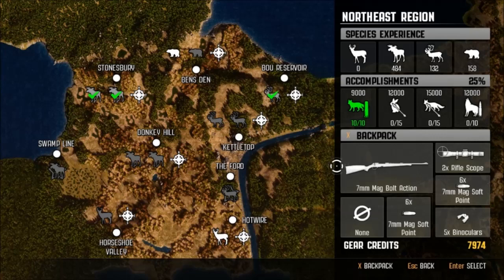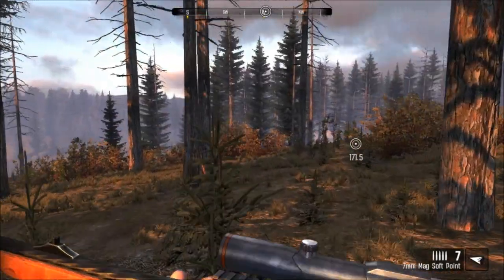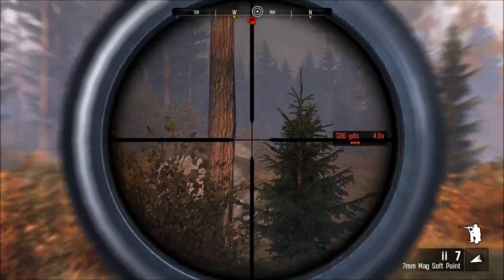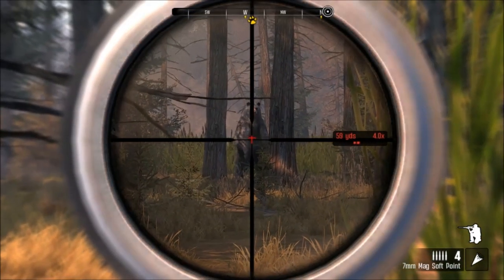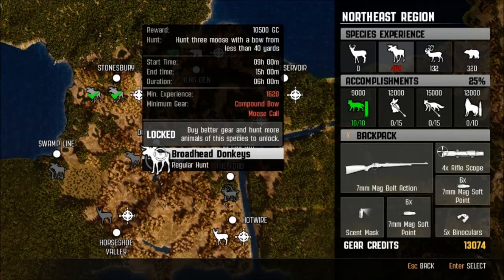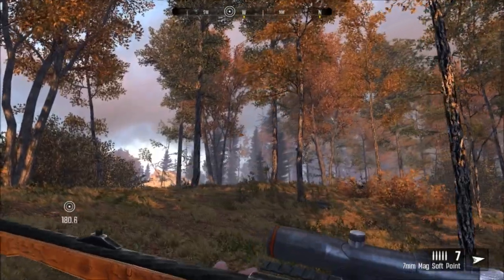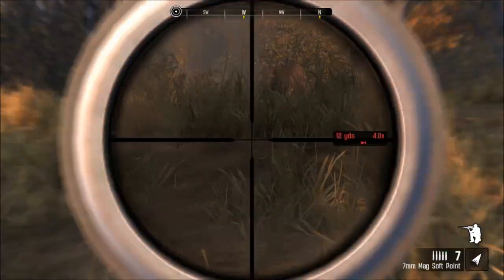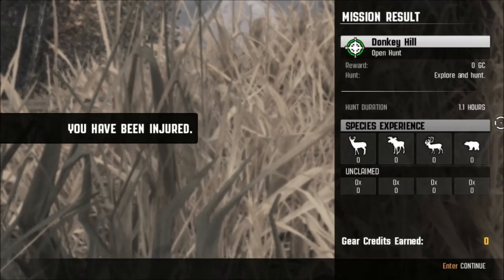Cabela's Big Game Hunter Pro Hunts: Ep11 - The Moose Attack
Livestream Software: OBS

Editing Software: Windows Live Movie Maker

Webcam: Logitech 1080p Camera

Memory: 16.00GB Corsair DDR3 Vengeance

Graphics Memory: 4 Gigs

Keypad: Razer Tartarus Expert Gaming Keypad

Keyboard: Razer Black Widow Ultimate STEALTH Edition

Mouse: Razer Naga 2014 Edition